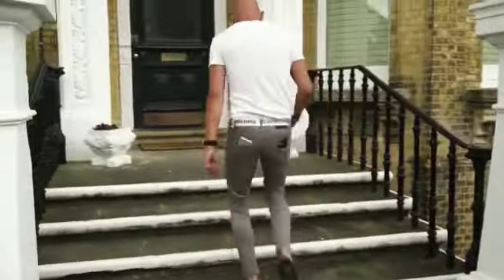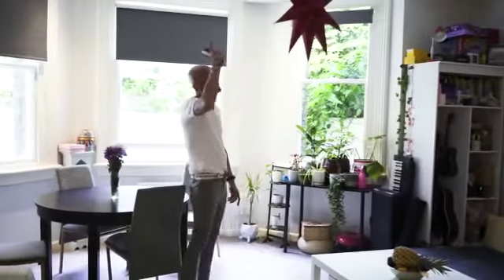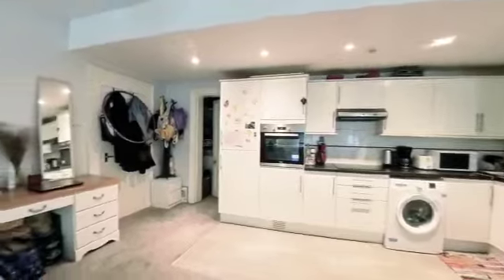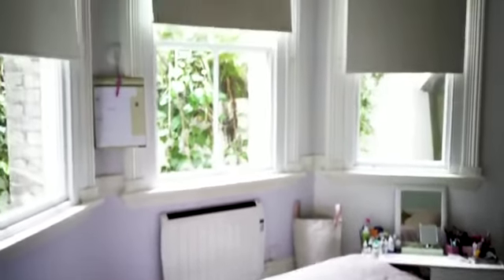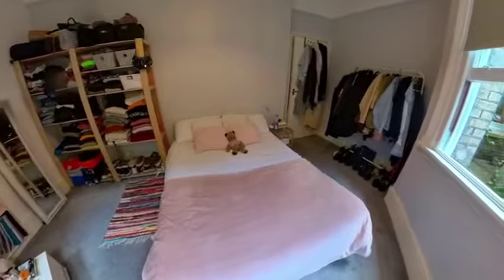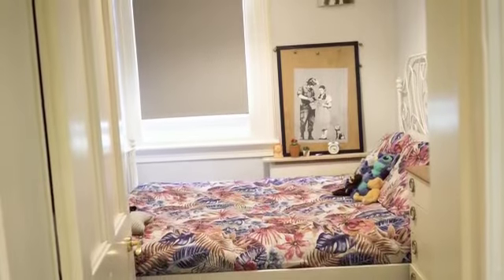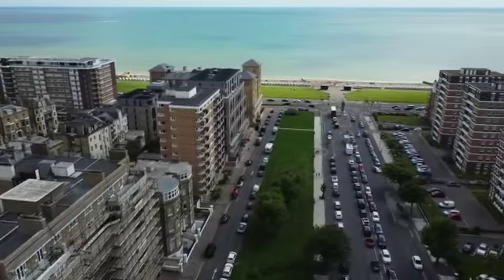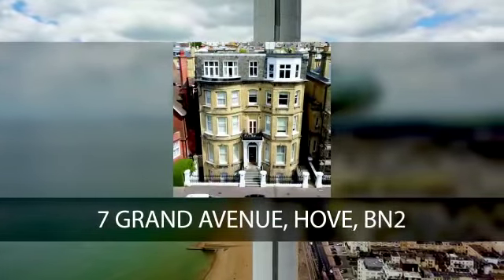Stunning 3-Bedroom Buy To Let investment.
Guide Price of £400,000 to £425,777

Situated in the popular location of Grand Avenue.

This spacious three-bedroom mansion basement apartment is moments from Hove seafront and the popular cafes, shops, and restaurants of Church Road. Hove mainline station is also within easy reach providing regular and direct links to London.

This apartment is being sold as a leasehold with the lease just recently being extended and with no forward chain.